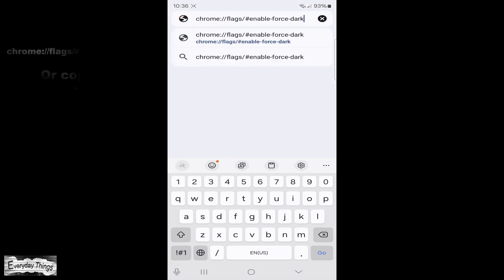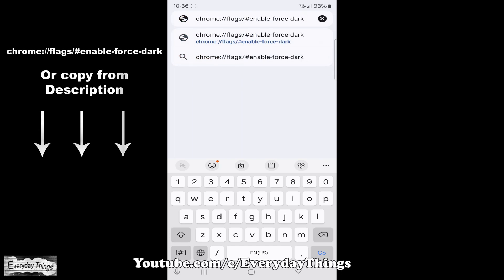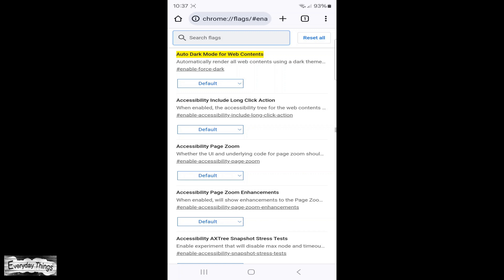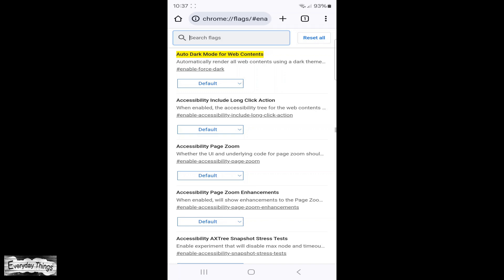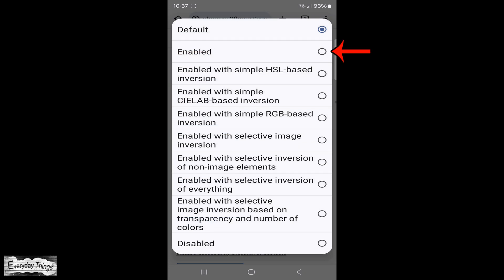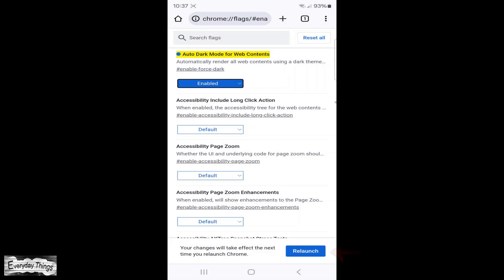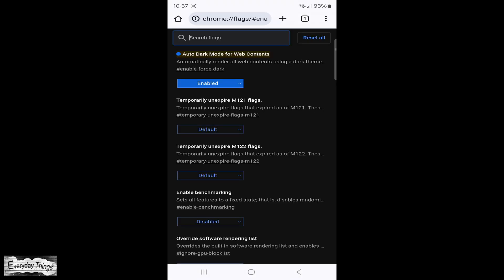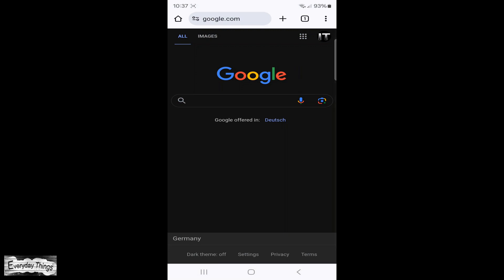Simple Steps to Force Enable Dark Mode on Chrome App Android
In this tutorial, we'll show you the simple steps to activate dark mode on your Chrome browser, providing a more comfortable viewing experience, especially in low-light conditions. Whether you prefer the sleek look of dark mode or want to reduce eye strain, enabling dark mode on Chrome is quick and easy. Follow our instructions to enhance your browsing experience in dark mode.

chrome://flags/enable-force-dark

DE
Einfache Schritte zum Erzwingen des Dunkelmodus auf der Chrome-App für Android

In diesem Tutorial zeigen wir Ihnen die einfachen Schritte, um den Dunkelmodus in Ihrem Chrome-Browser zu aktivieren, um ein komfortableres Anzeigeerlebnis zu bieten, insbesondere bei schlechten Lichtverhältnissen. Egal, ob Sie den eleganten Look des Dunkelmodus bevorzugen oder die Augenbelastung reduzieren möchten, das Aktivieren des Dunkelmodus auf Chrome ist schnell und einfach. Folgen Sie unseren Anweisungen, um Ihr Browsing-Erlebnis mit dem Dunkelmodus zu verbessern.